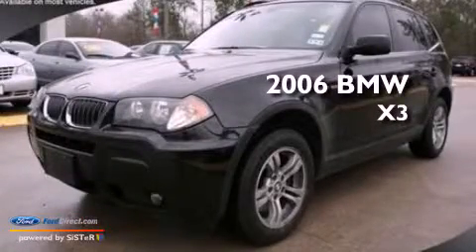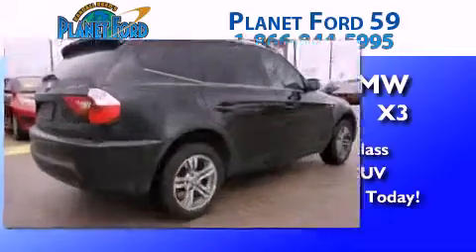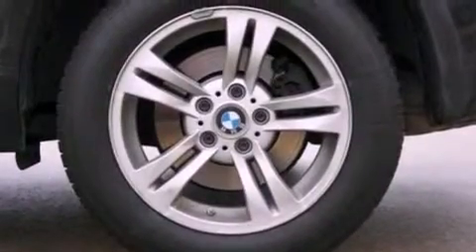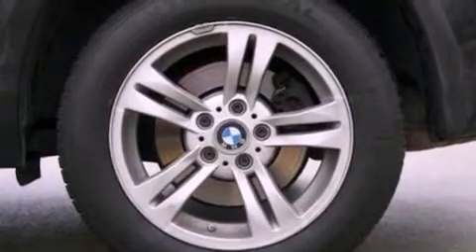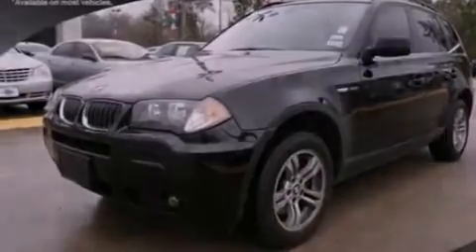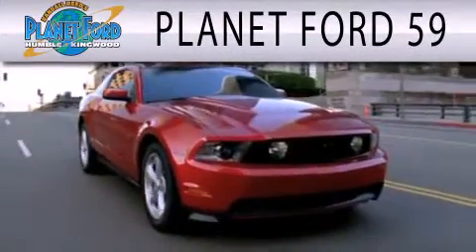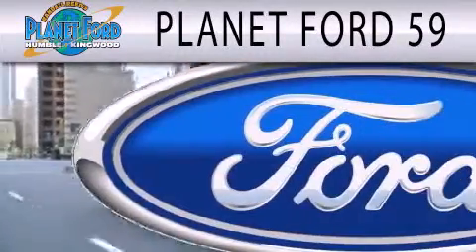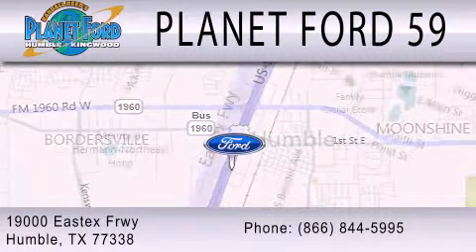2006 BMW X3 Houston TX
Year : 2006
 Make : BMW
 Model : X3
 Engine : 3.0L I6 24V MPFI DOHC
 Trans . : NOT SPECIFIED

 Stock : DT2146A